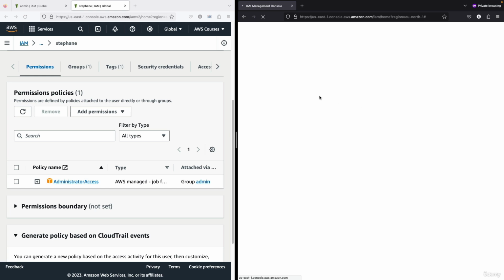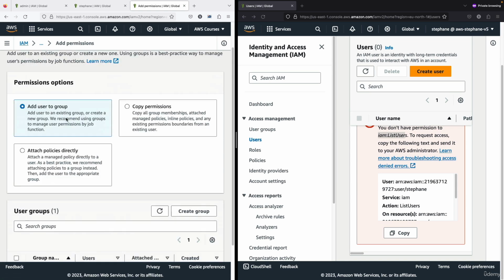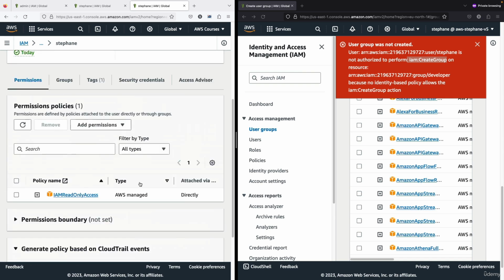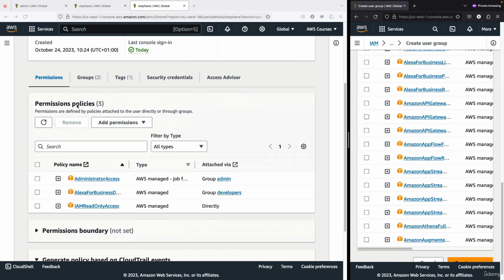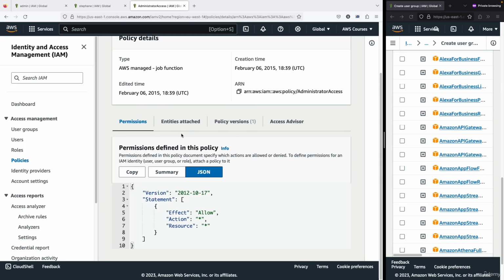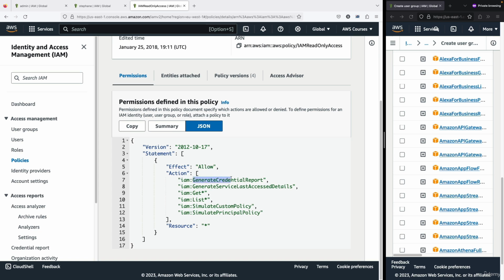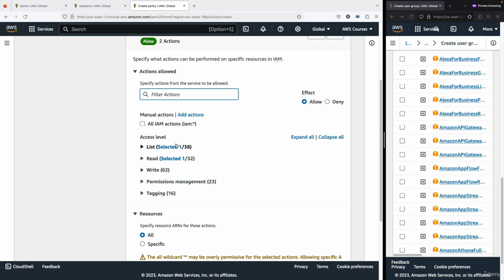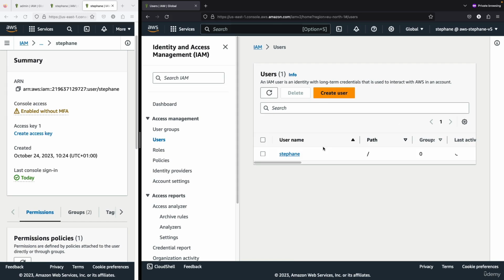4 - 004 IAM Policies Hands On